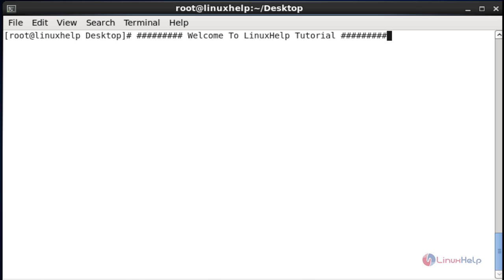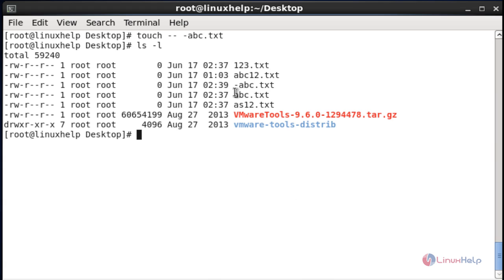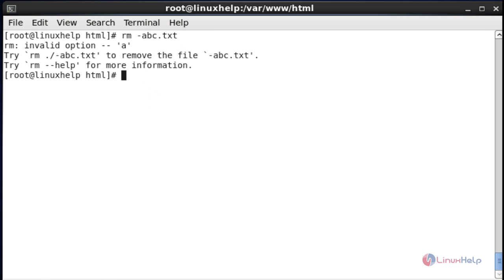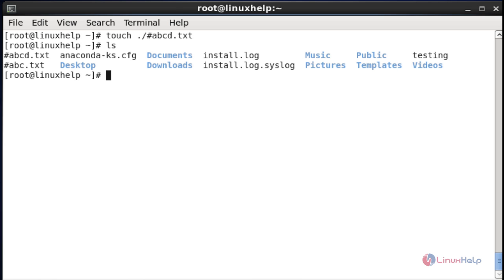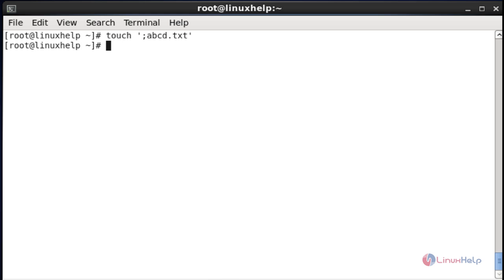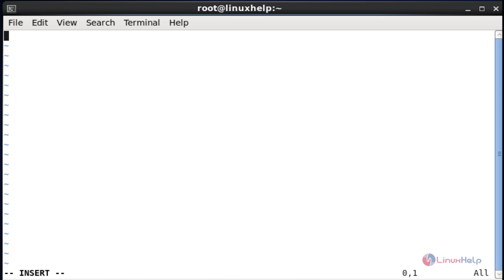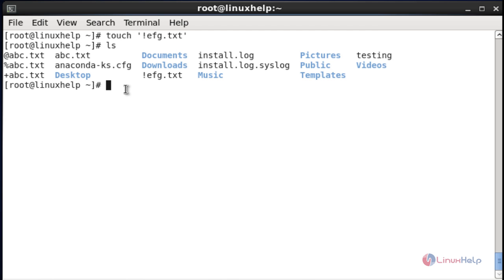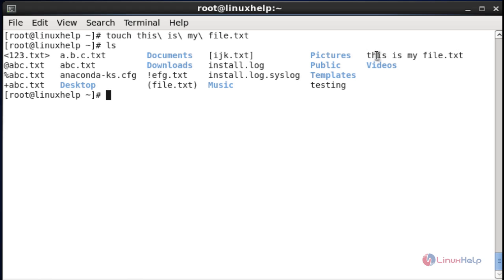How to use Special Characters in Linux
This video explains how to Operate Filenames having Space and Special Character(#, *,-,!) in Linux.